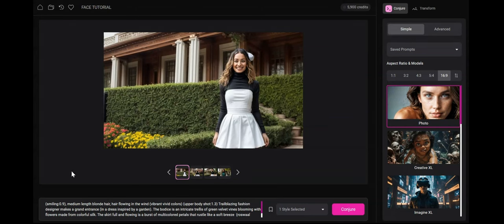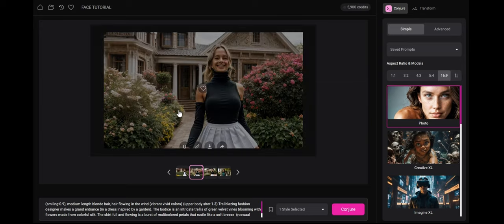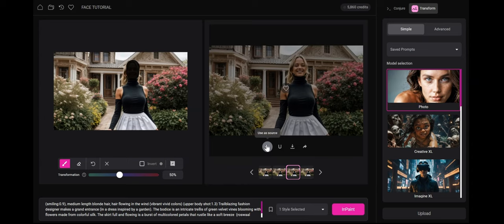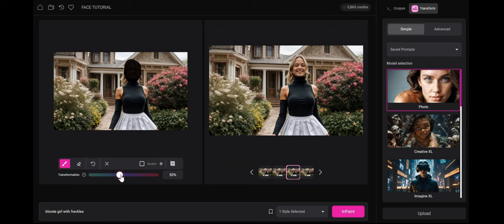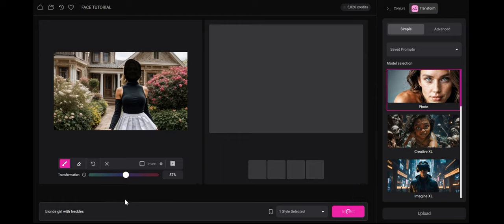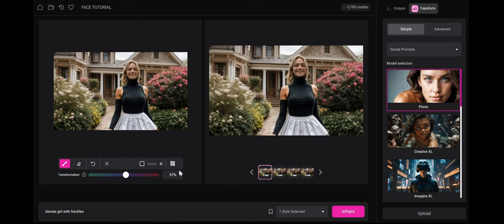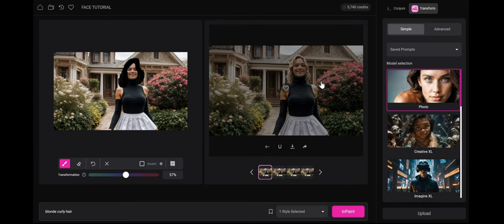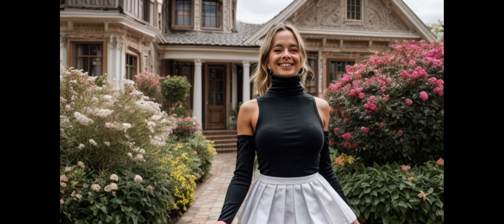FIX YO' FACE! STUPID EASY!!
Generated an image you love but hate the face? Super easy fix!

You don't need to know Photoshop to rapidly change hair, clothes or even where you live!